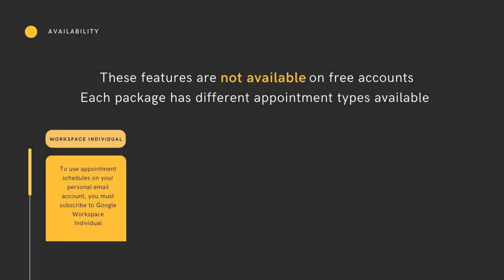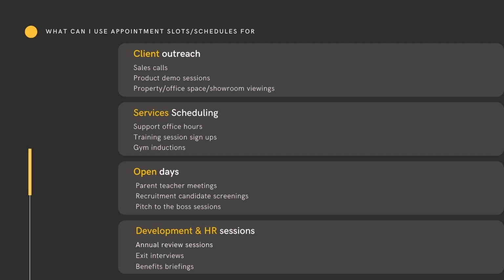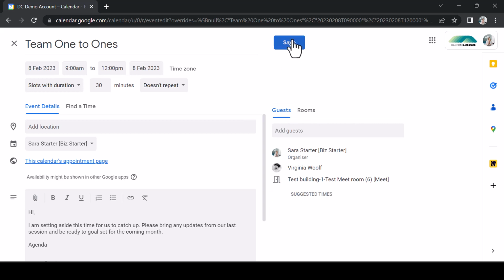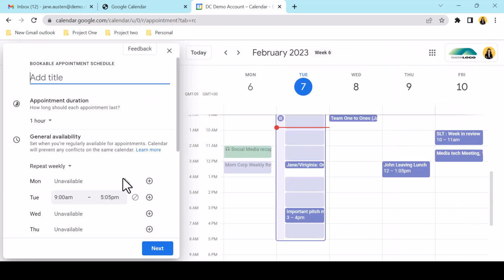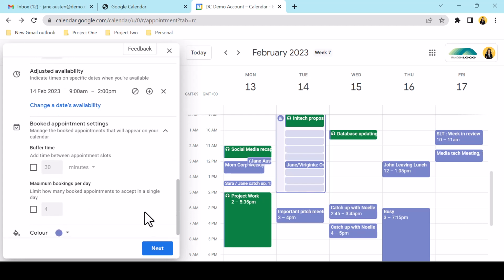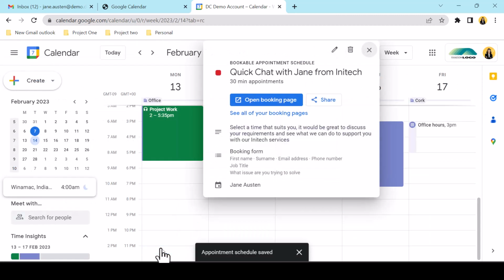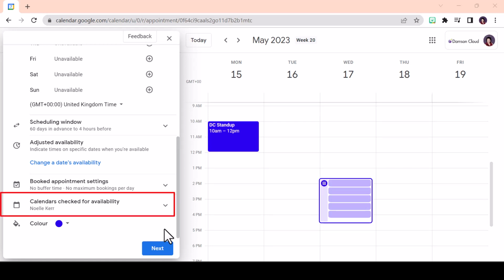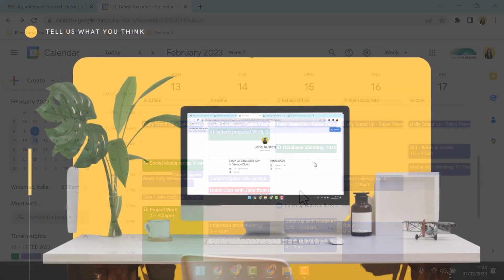Mastering Appointments on Google Calendar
Appointment slots or appointment schedules on Google Calendar? New functionality is being rolled out on Google Workspace so here you can learn the difference between the two and confidently select and utilise the right one for you.

Key takeaways from this video:

Who can use appointment scheduling
Selecting appointment slot or schedule
How to create a scheduled appointment
How to share the schedule
Edits post booking